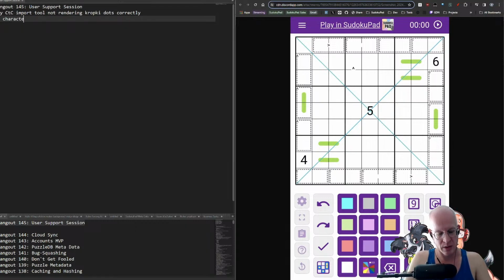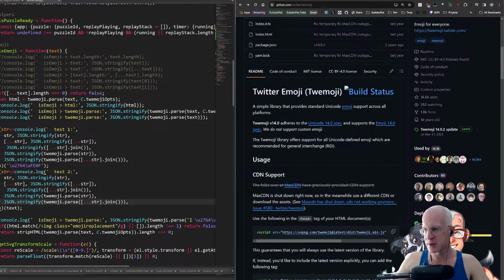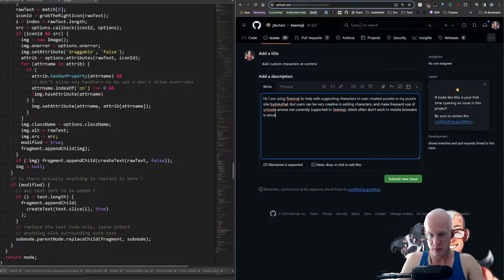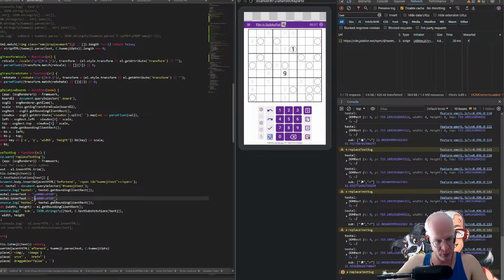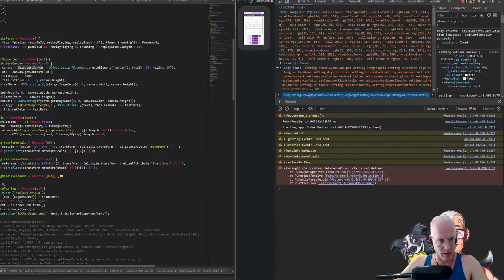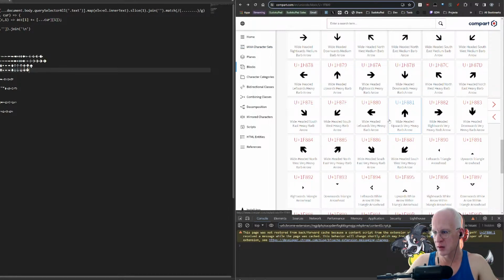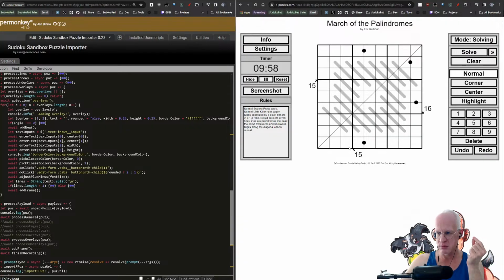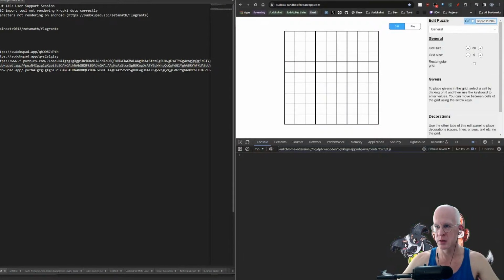Code Hangout 145: User Support Session